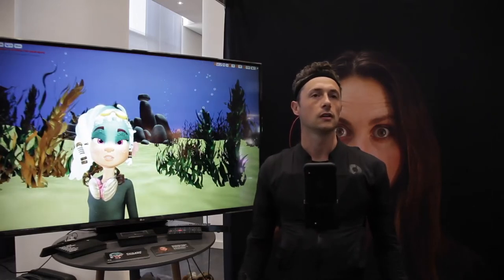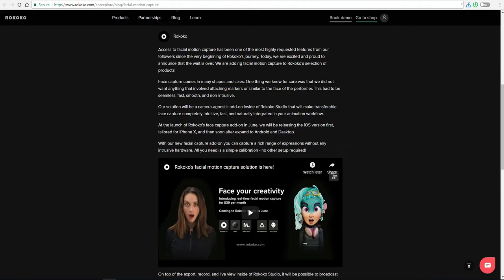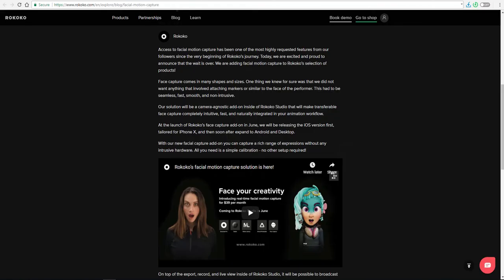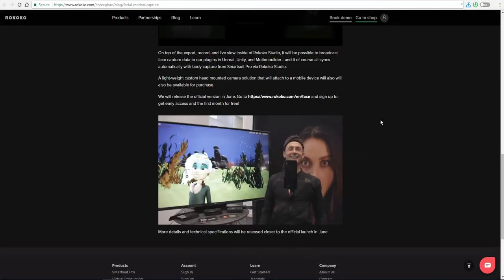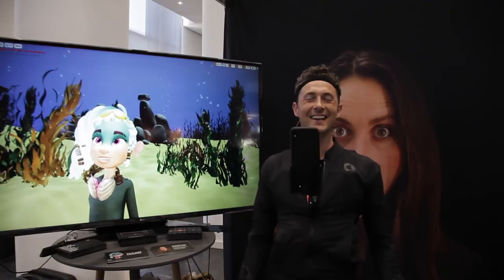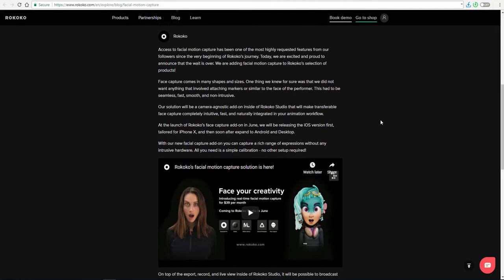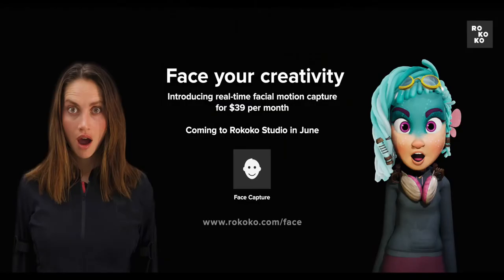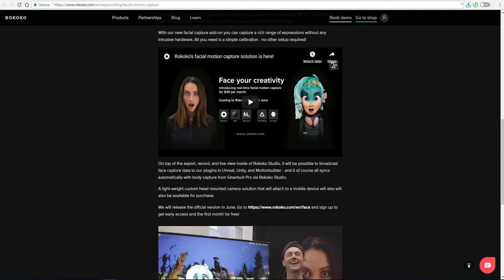Markerless Facial MotionCapture From Rokoko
Access to facial motion capture has been one of the most highly requested features from animators, motion capture artists, and filmmakers from the inception of motion capture and motion capture performance.
Today, the guys at Rokoko has answered the long-awaited question for Indie artists and low budget filmmakers as they will be adding facial motion capture to Rokoko’s selection of products!

the cool feature with this release is that this would be a markerless facial motion captured technology.

Links:
Rokoko